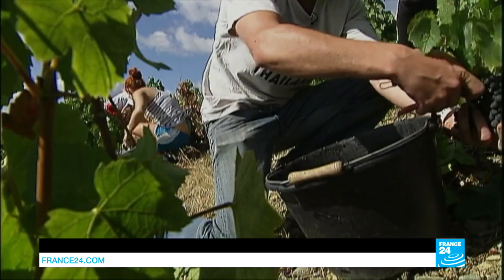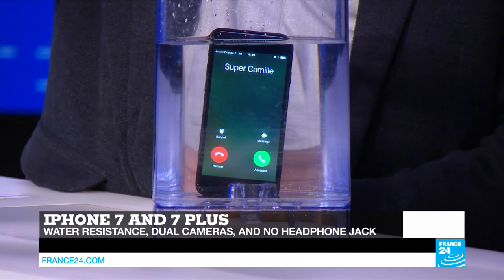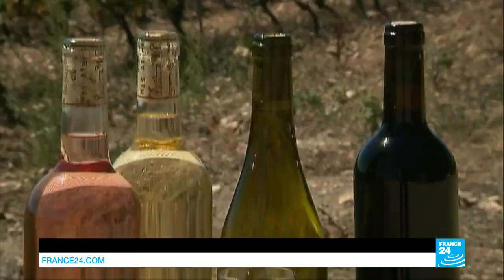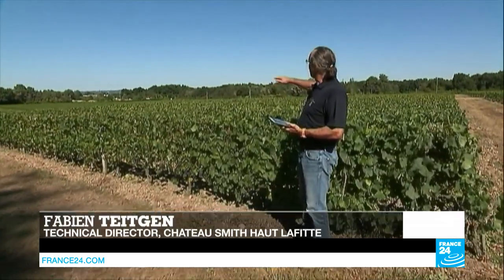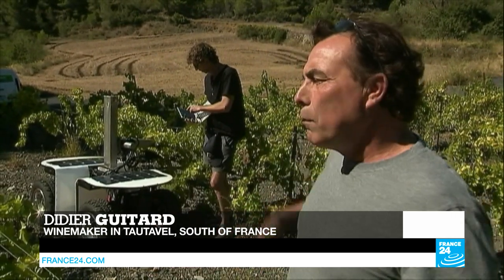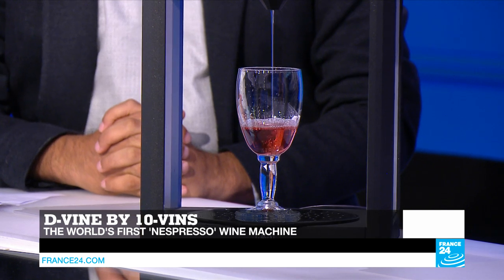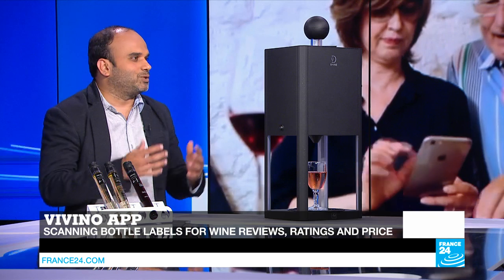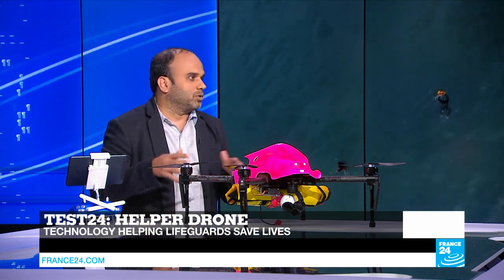High-tech winemaking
In this edition, we take a look at how technology can help improve the world's finest wines. Grape harvesters are going high tech by using thermal cameras, drones and solar-powered robots. We also give you tips on how to choose the right bottle of wine thanks to the Vivino application. And in Test 24, we present you with the life-saving Helper drone.